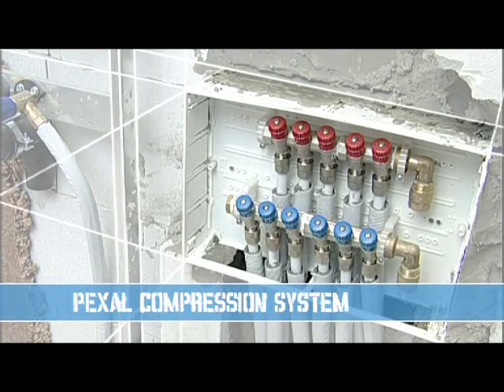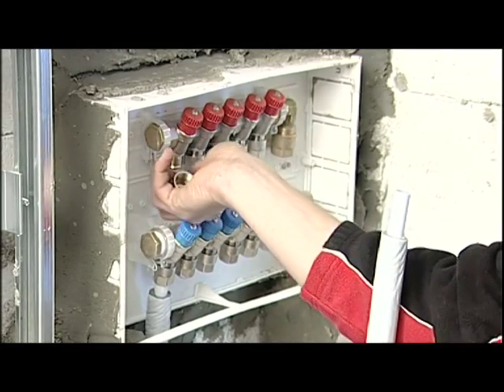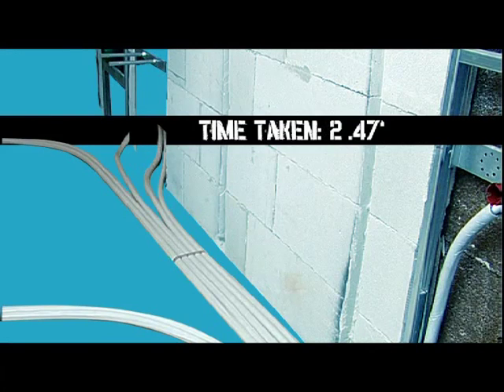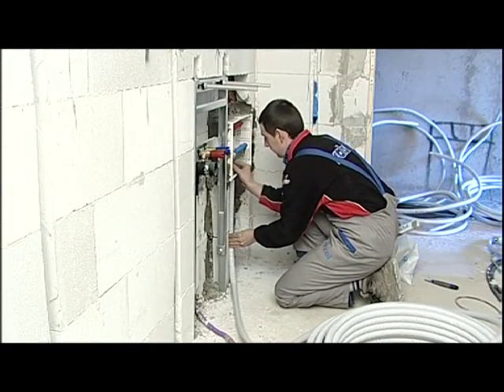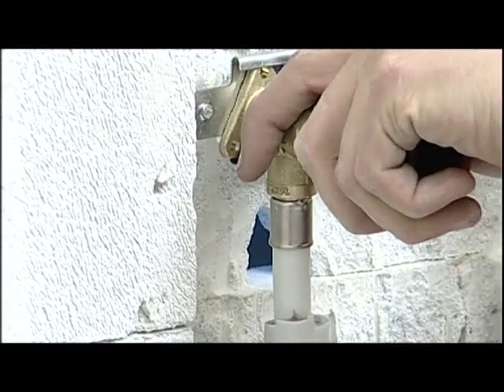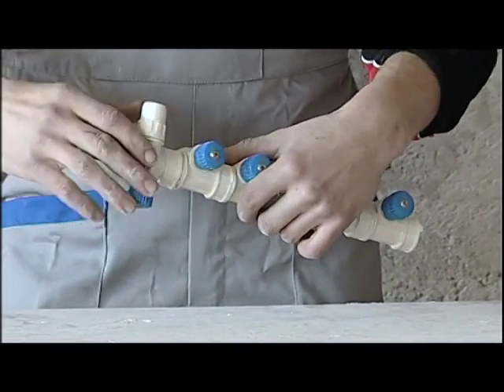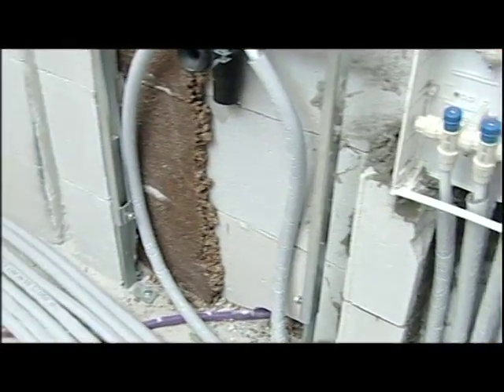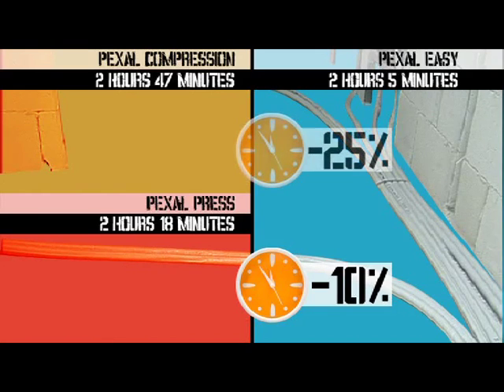Valsir Pexal Multilayer piping system for water supply How To Series (EN)